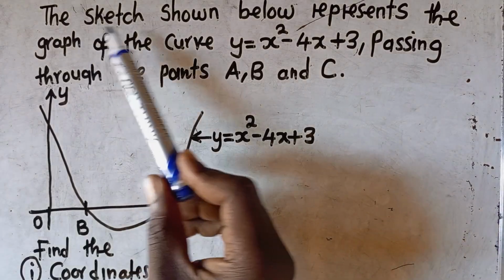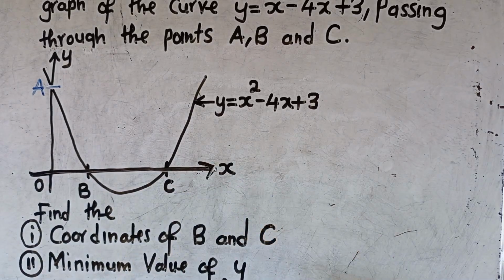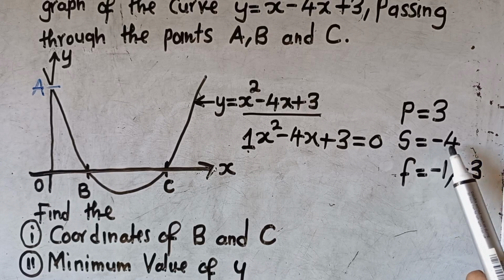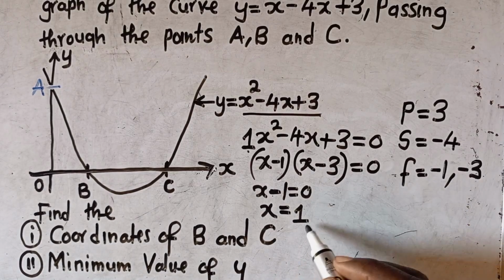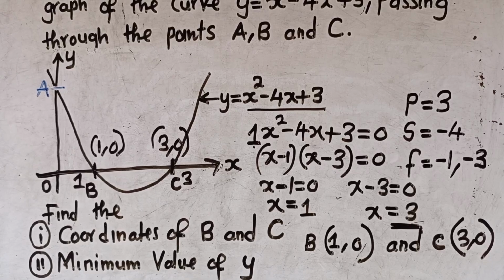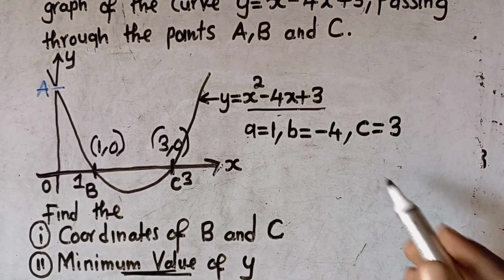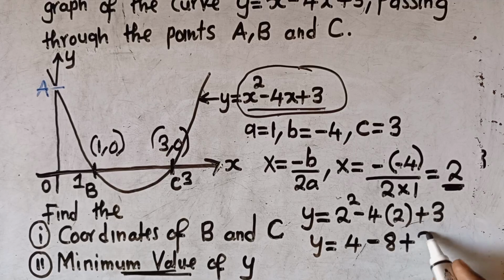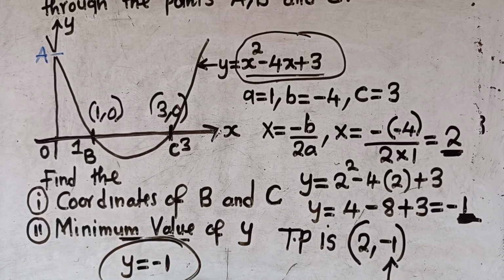Quadratic Functions || Harrison J Zulu Tutor